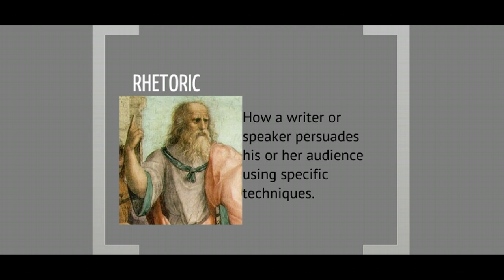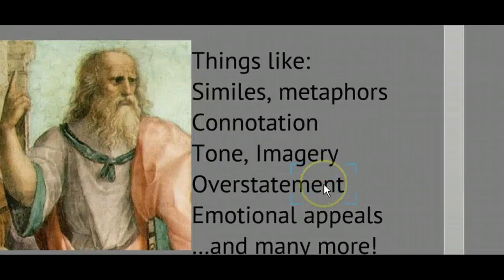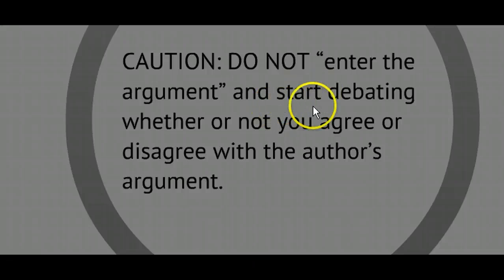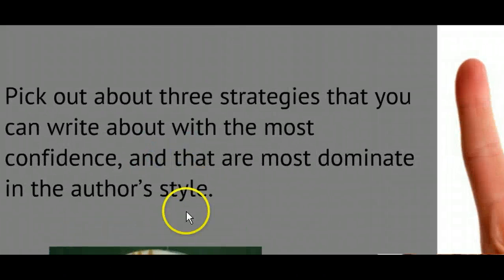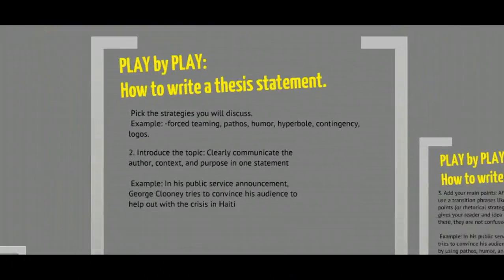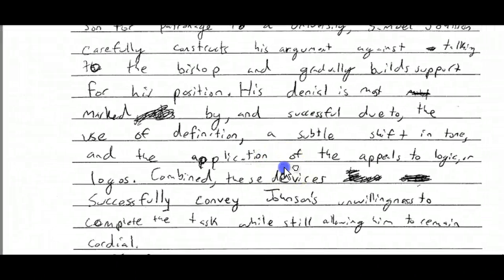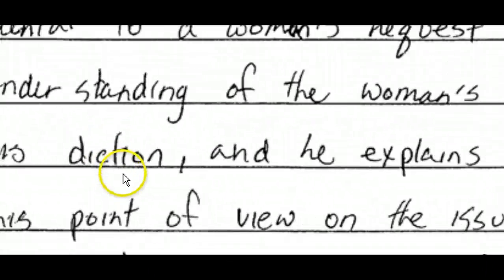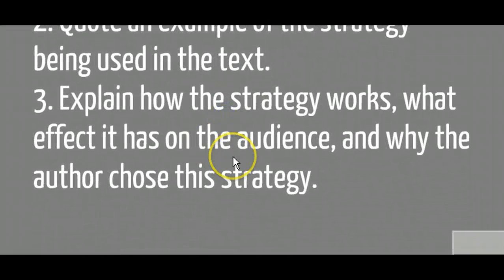Review of Rhetorical Analysis Essay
Lesson created for Mr. Singleton's classes that reviews the rhetorical analysis AP essay.